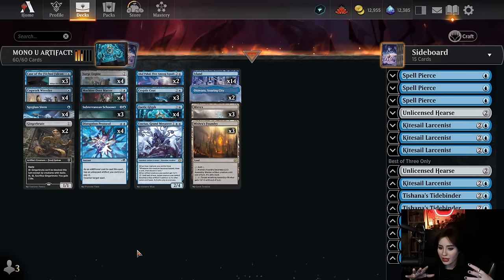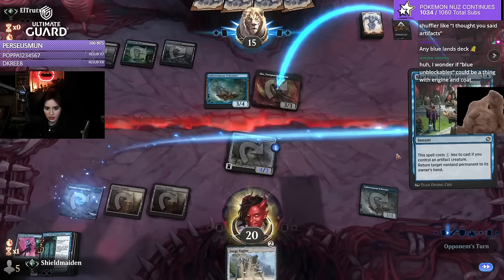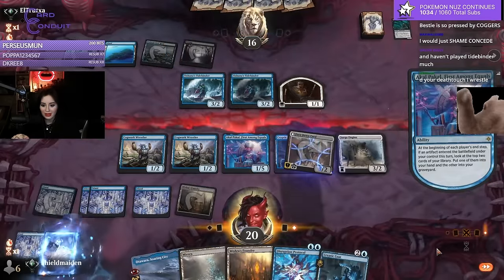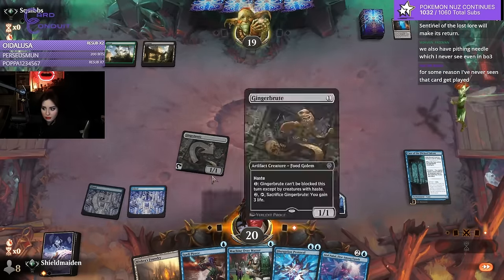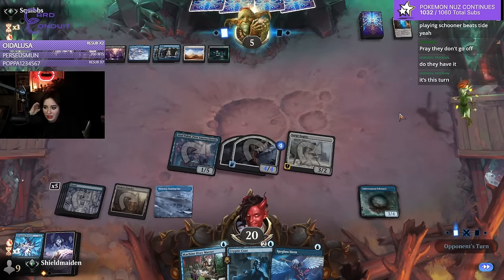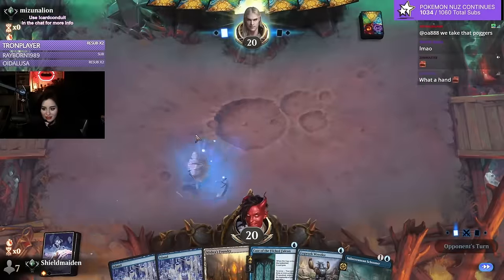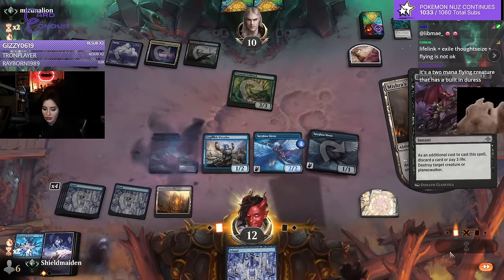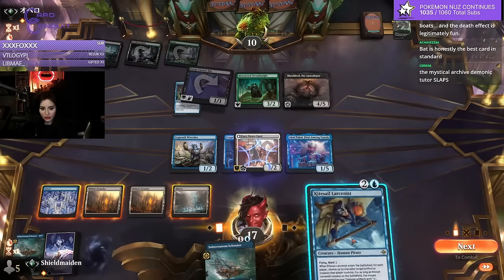This Deck is ACTUALLY CRAZY😳New Standard Mono Blue🔥MTG Arena Gameplay & Deck Tech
The FUTURE of Mono Blue is here and it's Artifacts! Thanks to MKM we finally have the final pieces for a very powerful standard mono deck!

Edited by: Georgy